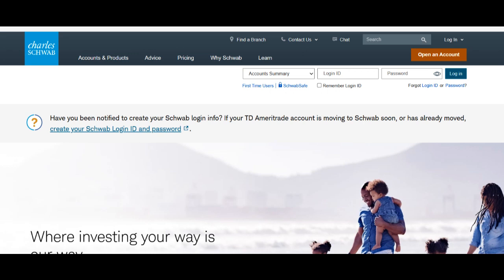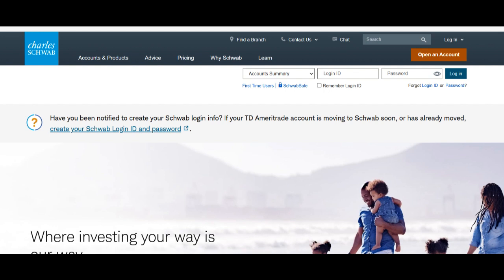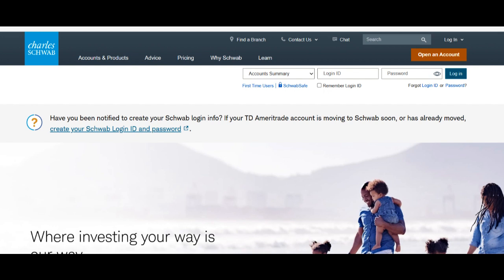🔥 Charles Schwab Brokerage Account Review: Pros and Cons of Online Investing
The Charles Schwab Brokerage Account unveils a spectrum of advantages and potential considerations that significantly shape the investment experience for individuals seeking a flexible and comprehensive online platform for managing their investments. In this in-depth analysis, we will delve into the various facets of the Charles Schwab Brokerage Account.

One of the most notable strengths of the Charles Schwab Brokerage Account is its user-friendly online platform. The brokerage provides an intuitive and feature-rich online trading platform that caters to investors of all levels of experience. Whether you're a seasoned trader or a novice investor, the platform offers tools and resources to help you make informed investment decisions.

Furthermore, the account offers access to a wide range of investment options. From stocks and bonds to mutual funds, ETFs, options, and more, Charles Schwab's brokerage account allows investors to create diversified portfolios tailored to their specific investment goals and risk tolerance. The platform's research tools and educational materials further empower users to make well-informed choices.

Another significant advantage is the competitive pricing structure. Charles Schwab's commission-free online trading for U.S. stocks, ETFs, and options can help investors reduce their transaction costs, making it an attractive option for those who actively trade or seek to minimize expenses.

However, there are potential drawbacks to consider. One limitation is that the Charles Schwab Brokerage Account may not provide the same level of personalized advice and financial planning services as traditional full-service brokerage firms. Investors who require extensive guidance and hands-on assistance may find these services elsewhere.

Additionally, while the platform is user-friendly, its extensive range of tools and features can be overwhelming for beginners. New investors should take the time to familiarize themselves with the platform to maximize its capabilities fully.

In conclusion, the Charles Schwab Brokerage Account offers a compelling package of benefits, including its user-friendly online platform, diverse investment options, and competitive pricing. It effectively serves investors seeking a self-directed approach to managing their investments and trading online. However, potential users should carefully assess their specific investment needs and level of experience to determine whether this account aligns with their financial objectives.